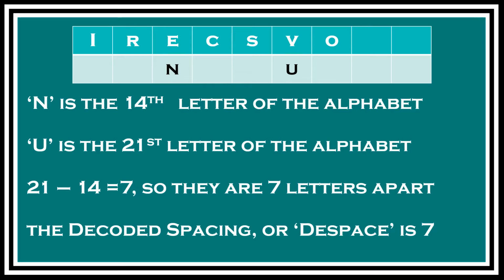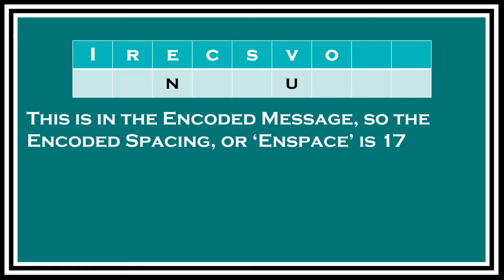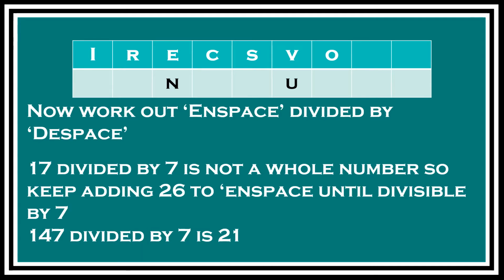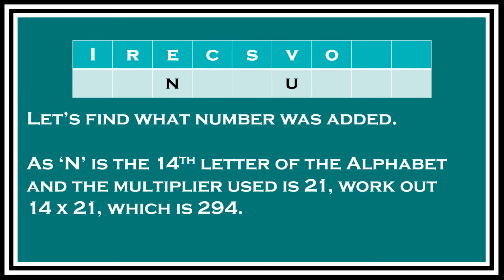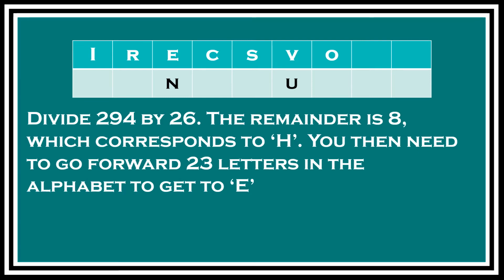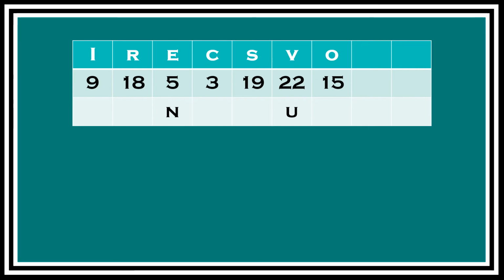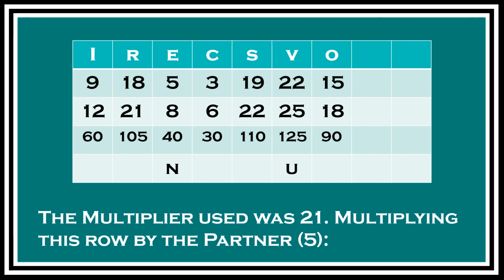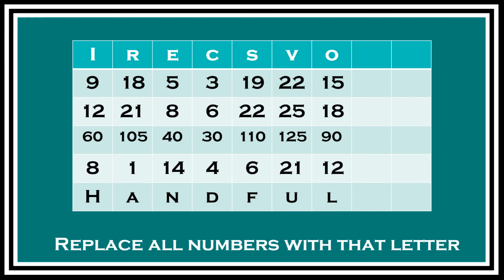Solution to Challenge 5